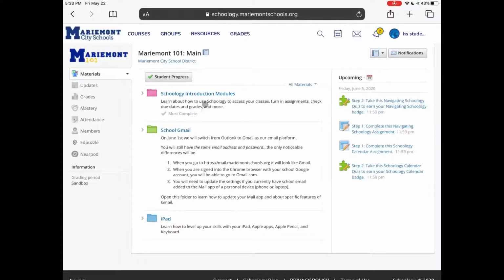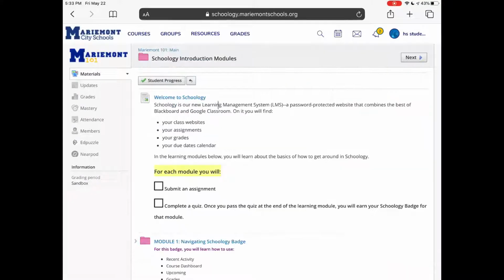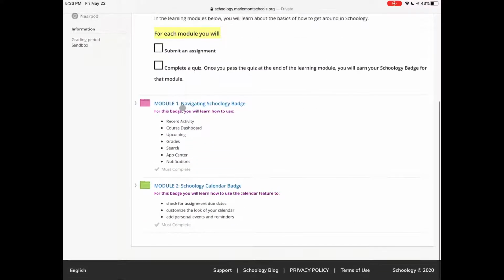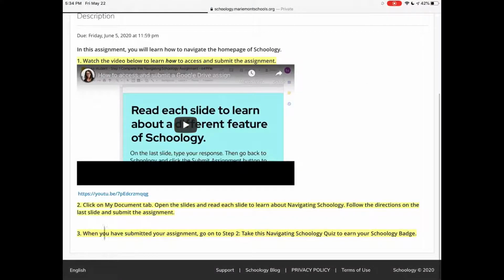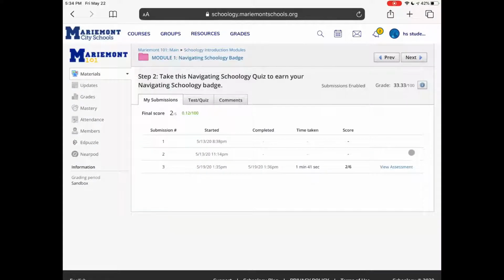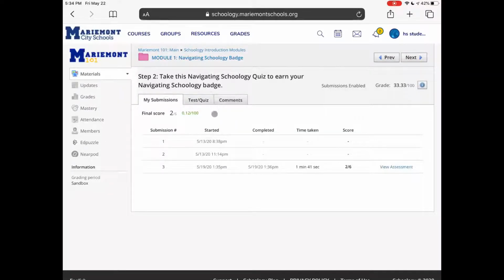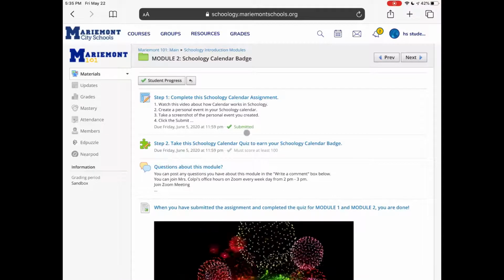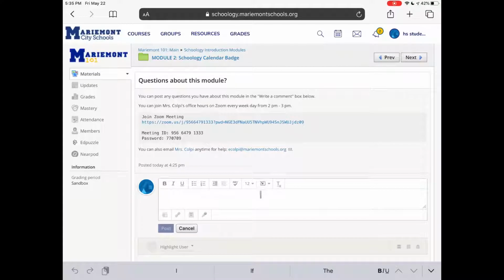How to complete the Schoology Introduction Modules